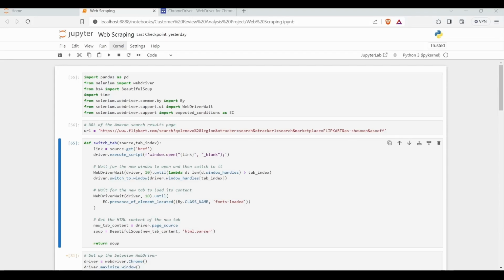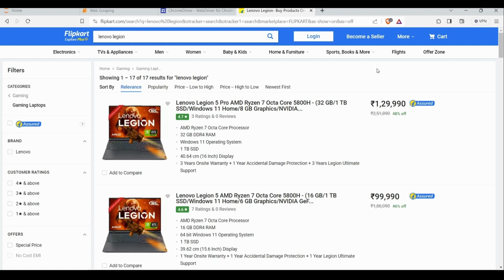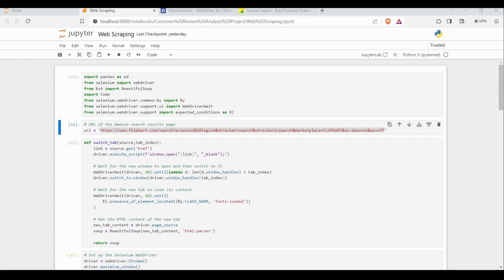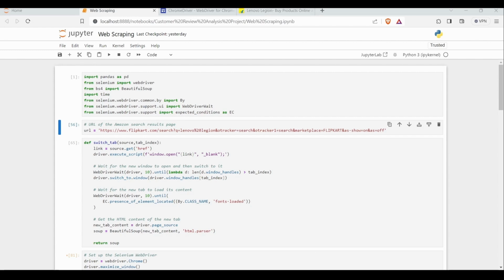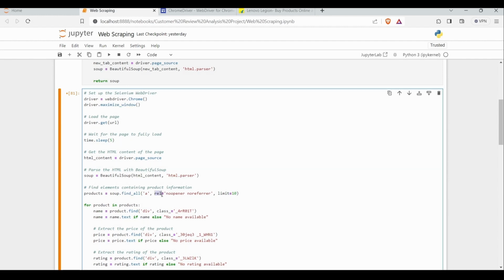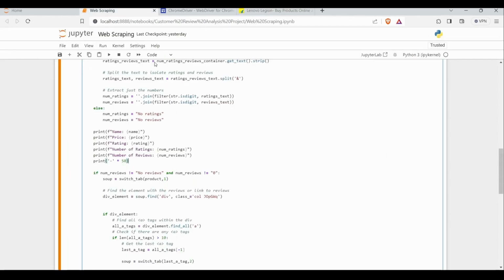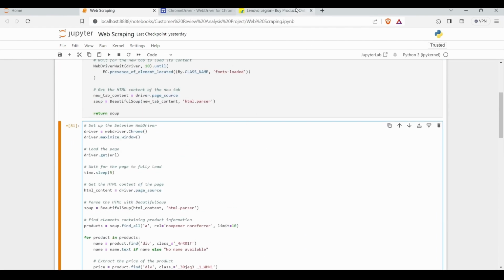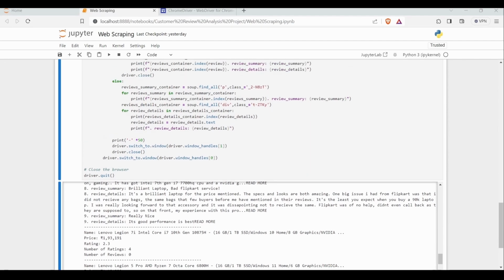Web Scraping | Consumer Review Analysis Using NLP and Machine Learning | Data Science Project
Hi everyone and welcome to   @thetechcrux !
This video is the first part of an end-to-end data science project on consumer review analysis. The video explains the web scraping technique using python for extracting data from the e-commerce platforms, which can be utilized to derive actionable data insights.
The second part of the video explains the data pre-processing technique using the naturallanguageprocessing to prepare the data, which can be utilized to derive actionable data insights.
In the final video of the project, you will learn sentiment analysis using two popular pre-trained ml models, VADER model and ROBERTA model. The models will help analyze the sentiment of consumer reviews as negative, neutral, and positive, enabling the selection of the best product.